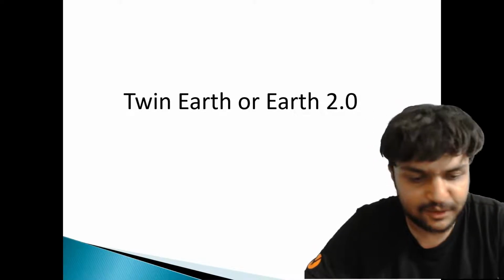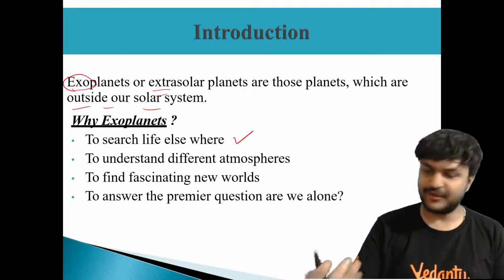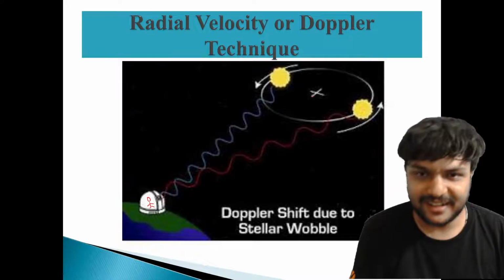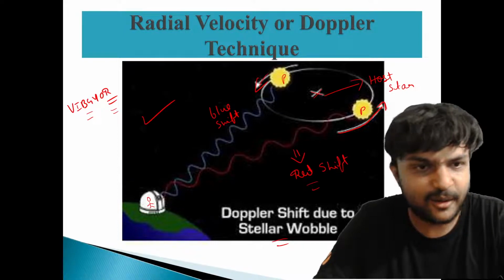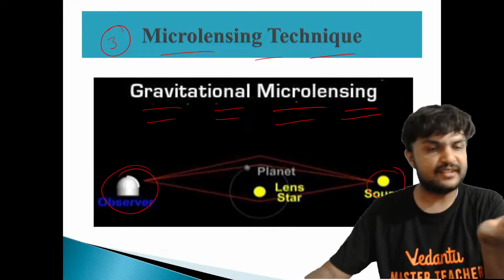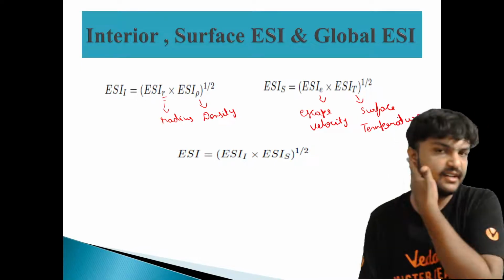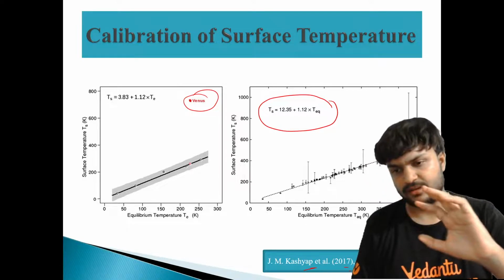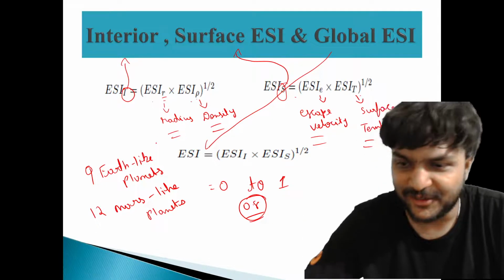Twin earth or earth 2.0 | NSEA 2023 | Astronomy Olympiad | Madhu Sir | Vedantu Olympiad School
🎯 Full Math Mastery (FMM) – (Grade 8–11)
Prerquisite: Student should have a strong grasp of Grade 10 Maths

🎯 IOQM Test Series 2025 – Attempt. Analyze. Improve.

🎯 OMM Level 5 Batch – Foundation Course for IOQM (Grade 7–8)

📚 Prepare for IOQM, INMO, ISI, CMI, NMTC & Beyond with Vedantu Olympiad School!
Vedantu Olympiad School is India’s most trusted platform for Math Olympiad preparation. Whether you're just starting your journey or aiming for top ranks in IOQM, INMO, ISI, or NMTC — we have the right path and mentorship for you.

🎯 Why Olympiads & ISI/CMI?

Olympiads train your brain to think beyond formulas.

INMO, ISI, and CMI are gateways to world-class careers in math, research, and STEM.

Olympiad achievers stand out in JEE, college admissions, and scholarships globally.

🏆 Our Legacy of Results:
✅ 57+ INMO Selections
✅ 2 EGMO Selections
✅ ISI Selections Every Year
✅ Thousands of IOQM & NMTC Qualifiers

✔️ Previous Year Question Solutions
✔️ Strategy Videos by India’s Top Mentors
✔️ ISI/CMI & Olympiad Preparation Tips
✔️ Toppers' Interviews & Real Student Stories

🎓 Let Vedantu Olympiad School be your launchpad to success in Math Olympiads, ISI, and beyond.